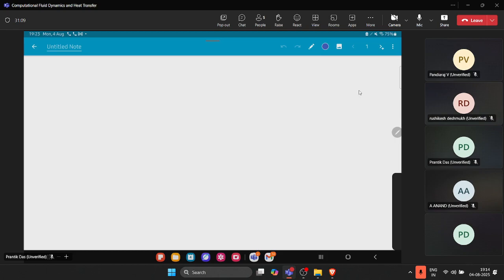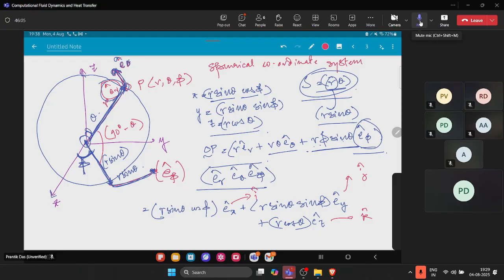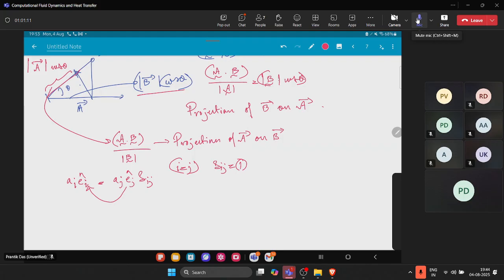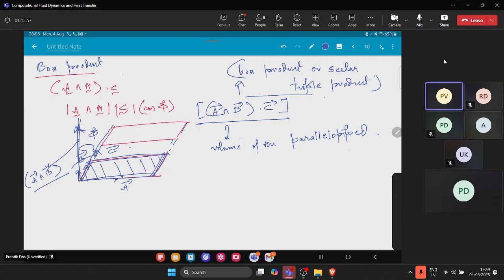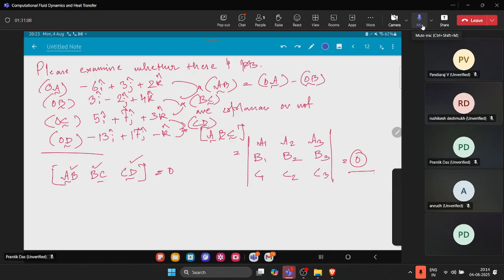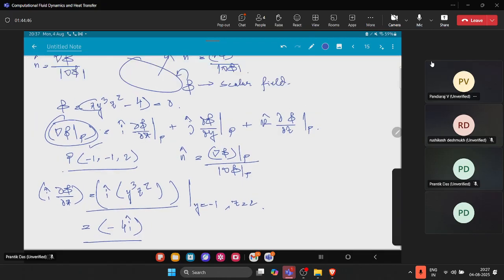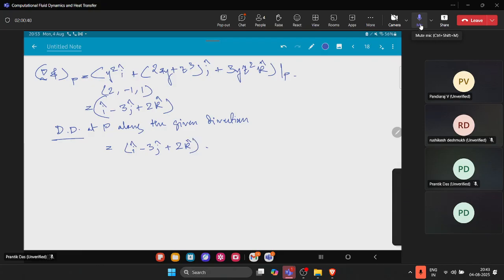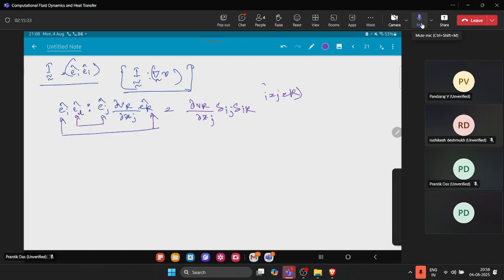Lecture 2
Computational Fluid Mechanics and Heat Transfer - Lecture - 2